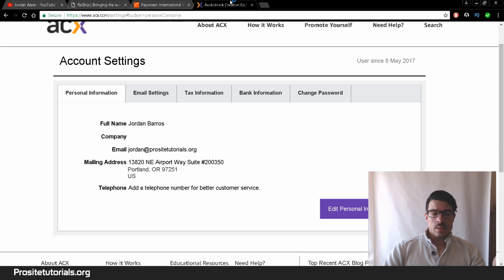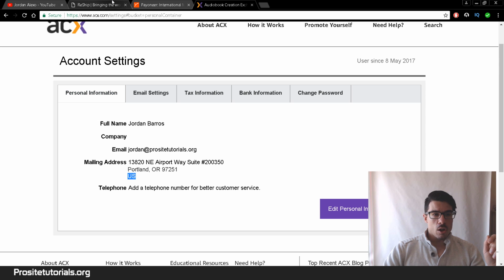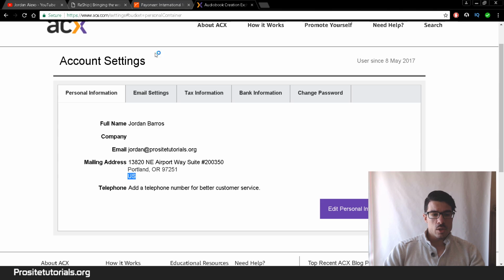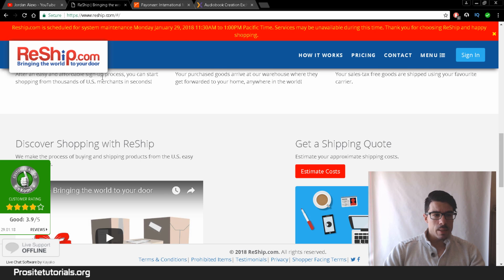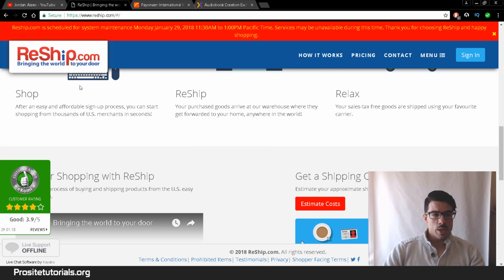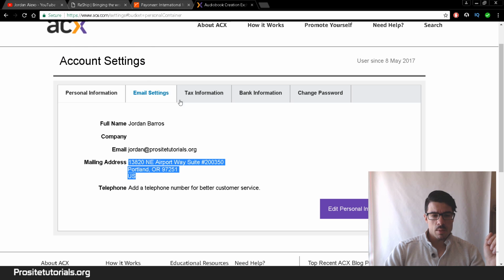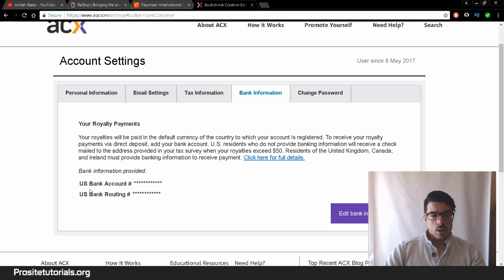Kindle Publishing - How Can You Publish Your Books In ACX If You Aren't From The US or UK?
So you want to publish your new book as an audio in ACX?

Well, don't worry because in this tutorial I will explain how you can quickly solve this issue. Definitely, it isn't something that should stop you from publishing your Kindle books as an audio. Always, an extra way to make more money with each book you publish.

The fact is not everyone enjoys to read. Instead, some people prefer to listen to an audio. For this reason, if you don't have an audio version of your book available you will lose a potential sell.

Unfortunately, many people don't know how to bypass ACX system. Therefore, never get to publish their book as an audio and lose a lot of money in the process.

Something that could be easily resolved by watching my video.

If you are tired of struggling with your KDP business then don't waste more time and get one of the best video non-fiction courses out there aka, "Self-Publishing Revolution"!

The only course that has hundreds of students showing proven results.